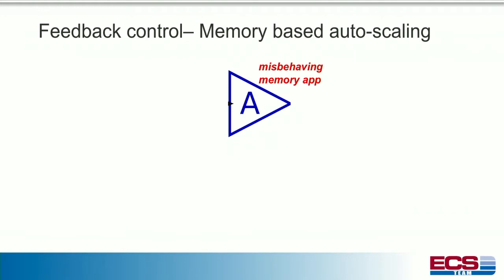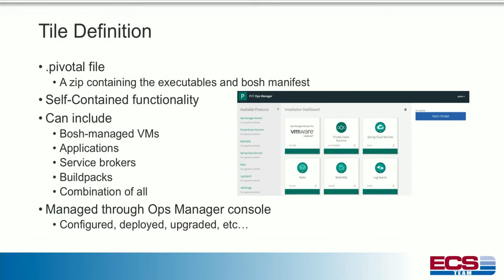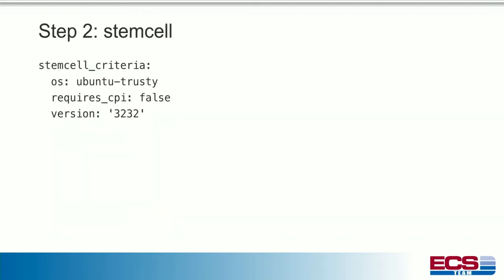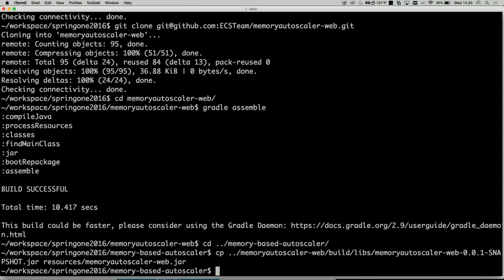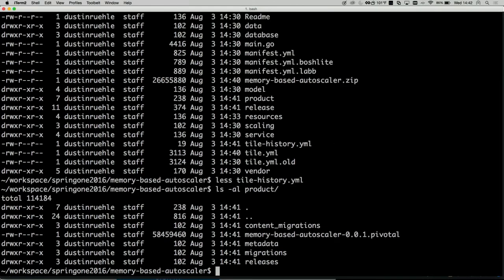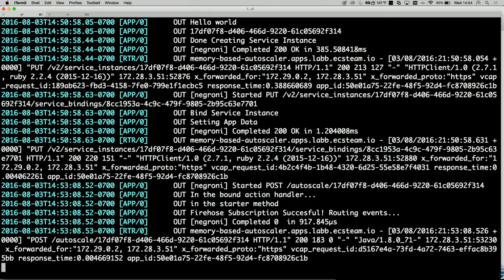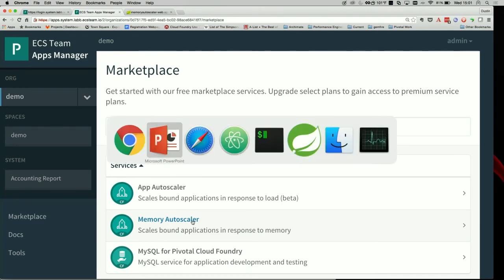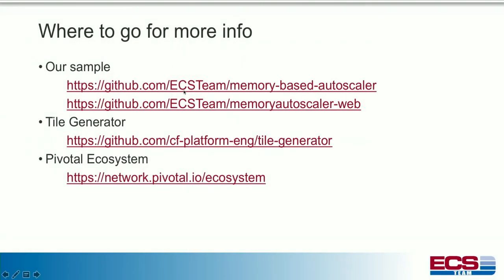Custom Tile Generation in PCF — Tom Collings, Dustin Ruehle, ECS Team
Cloud Foundry is a highly-available Platform-as-a-Service that provides organizations a stable environment to host their applications. Pivotal Cloud Foundry also includes the concept of tiles, which provide functionality for other services. When installed, tiles gain the benefits of being managed by the PaaS such as reliability and high availability. Examples of these tiles include MySQL, RabbitMQ, and Spring Cloud Services. Administrators can generate brokered instances of these services which are then available to any application running in the PaaS.

Organizations often find themselves in the position of owning custom functionality (e.g. a payment processing service) that would best be implemented as a tile in the PCF installation. Pivotal has recently introduced a new tile generation utility, which makes the generation of custom tiles a practical endeavor. In this session, attendees will learn: the benefits of generating a tile, some of the criteria used to decide whether a tile or some other mechanism is best for your organization, a short demonstration of a tile generation utility provided by Pivotal, and how to operationalize the maintenance of a tile.

Speakers: Tom Collings; Senior Enterprise Architect, ECS Team. Dustin Ruehle; Director Integration, ECS Team.